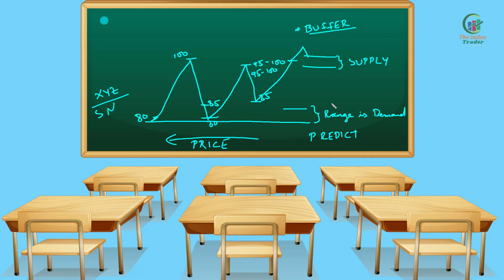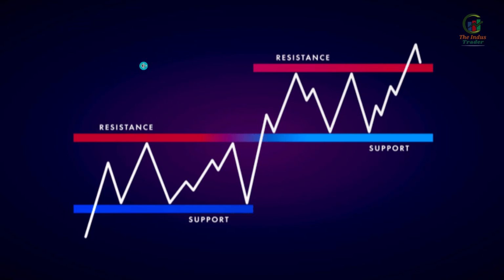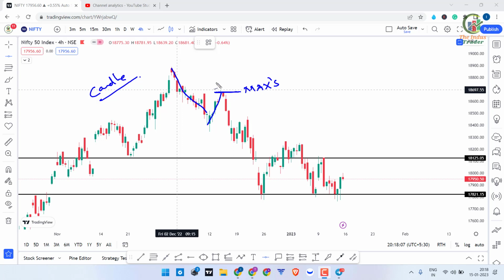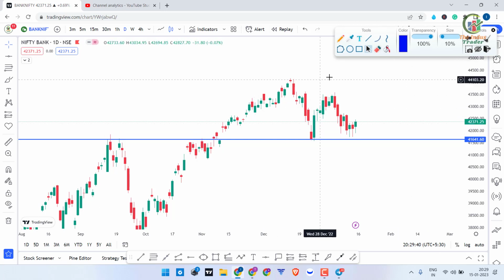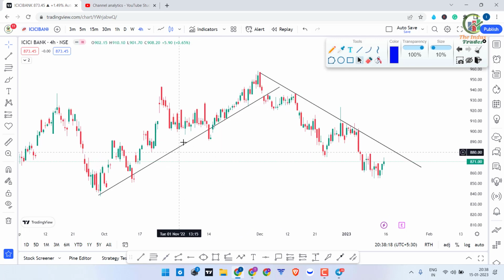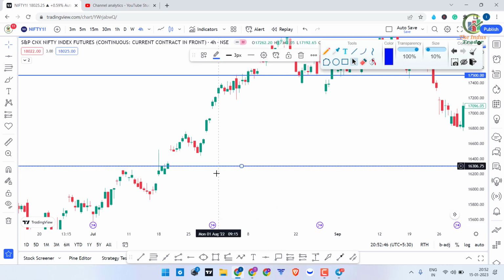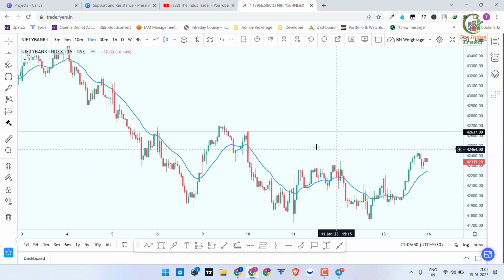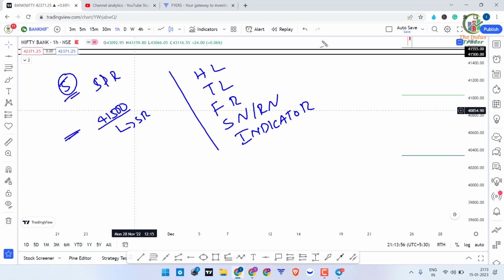Support and Resistance for Trading | Free Mastery Course on Support and Resistance| The Indus Trader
How to Draw Support and Resistance | Mastery Full Free Course on Support and Resistance
To open a Demat Account with a few other leading brokers, click on the link given below:

In this video, We kept our full efforts to make you understand support and resistance.

The whole video is divided into 5 parts where we gonna discuss

Introduction to Support and Resistance

Different Types of Support and Resistance

How to Draw Horizontal Support and Resistance

How to Draw Support and Resistance using Trendlines

How to Draw Support and Resistance using Fibonacci Retracement

How to Draw Support and Resistance using Round Numbers

How to Draw Support and Resistance using an Indicator

and the most important thing is this is not a random video this is of the videos of the Basics of Technical Analysis Playlist you can refer below